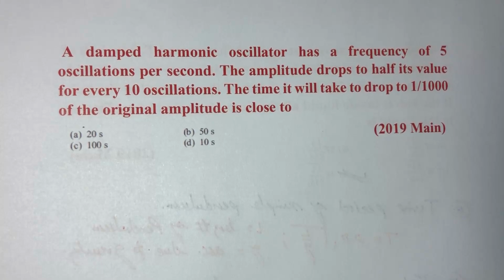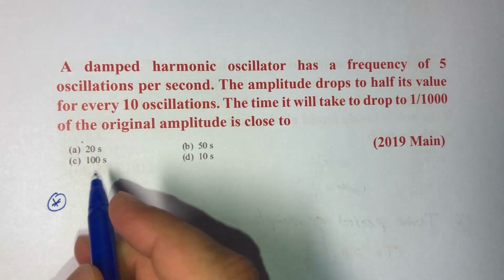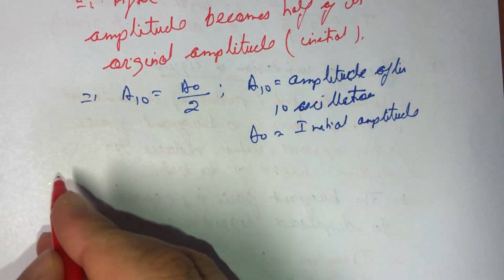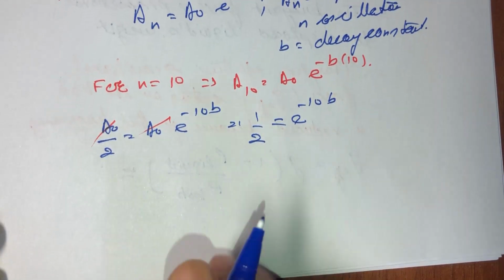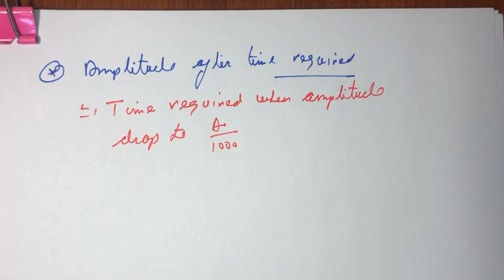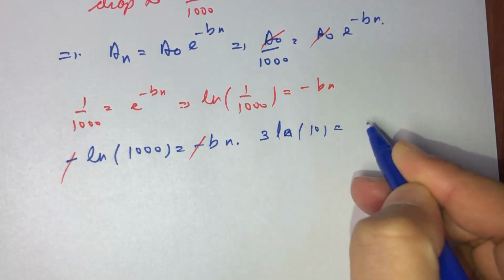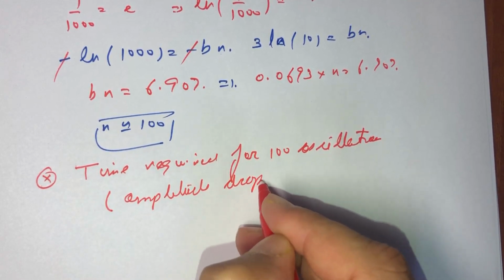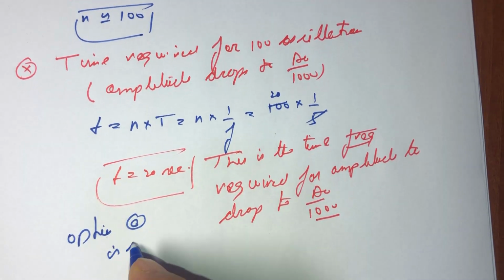IIT JEE Mains and Advanced PYQ: Simple Harmonic Motion (SHM)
A damped harmonic oscillator has a frequency of 5 oscillations per second. The amplitude drops to half its value for every 10 oscillations. The time it will take to drop to 1/1000 of the original amplitude is close to

(2019 Main)